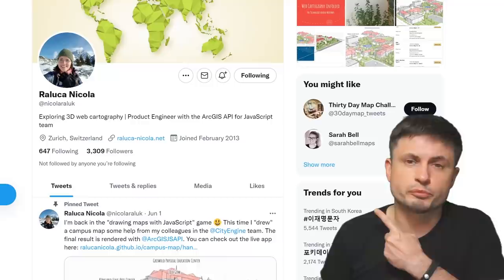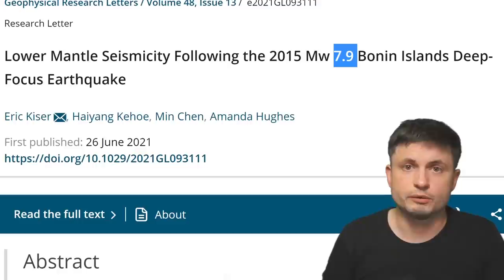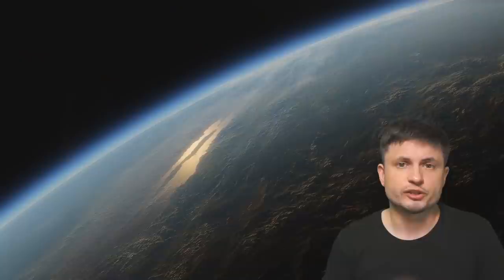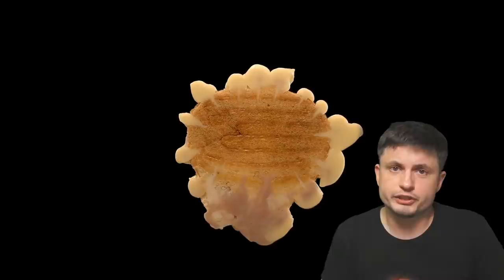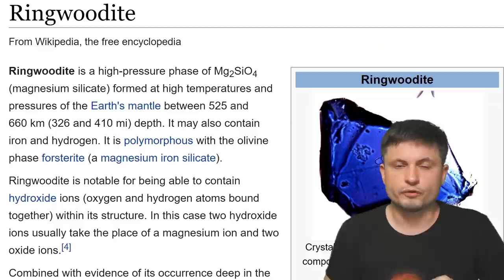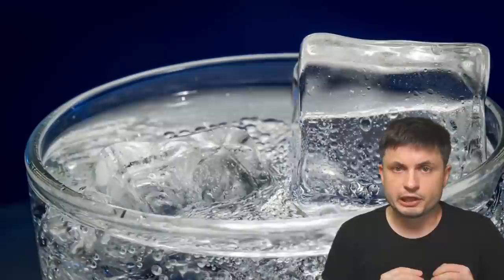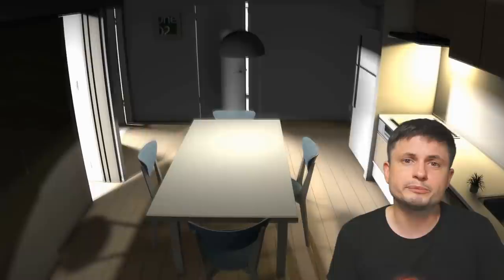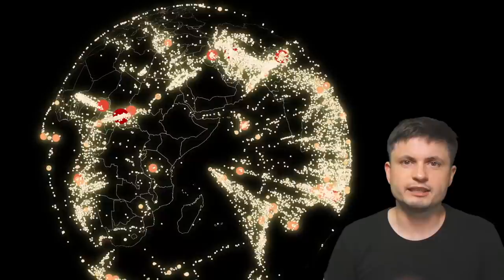Deepest Earthquake Ever Found Was Thought to Be Impossible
Hello and welcome! My name is Anton and in this video, we will talk about a discovery of the deepest earthquake on our planet and the explanation behind this unusual phenomenon

Tybie Fitzhugh
Viktor Óriás
Les Heifner
theGrga
Steven Cincotta
Mitchell McCowan
Partially Engineered Humanoid
Alexander Falk
Drew Hart
Arie Verhoeff
Aaron Smyth
Mike Davis
Greg Testroet
John Taylor
EXcitedJoyousWorldly !
Christopher Ellard
Gregory Shore
maggie obrien
Matt Showalter
Tamara Franz
R Schaefer
diffuselogic
Grundle Muffins